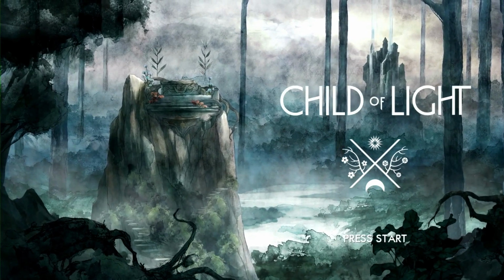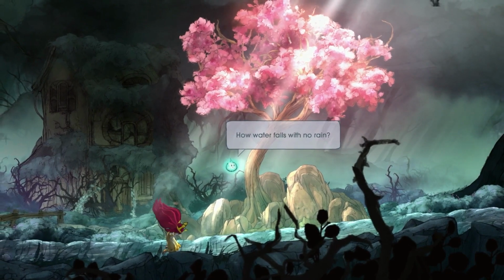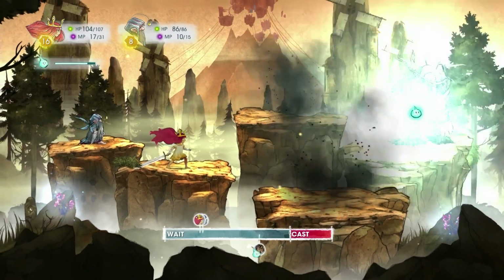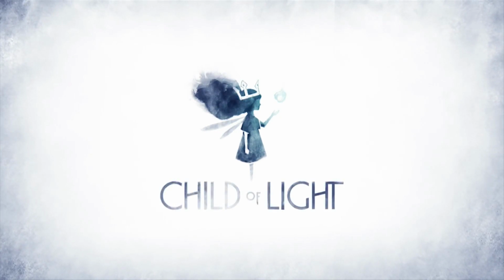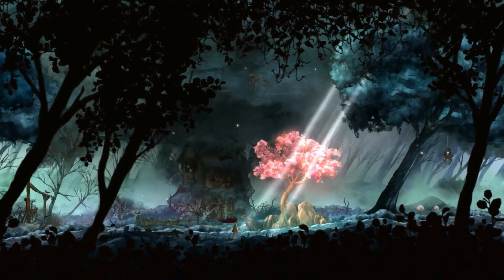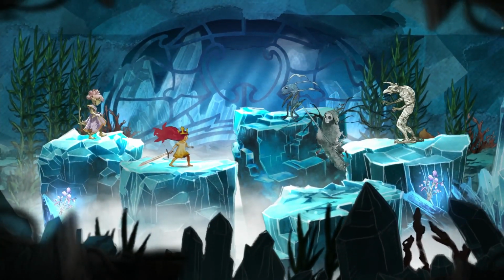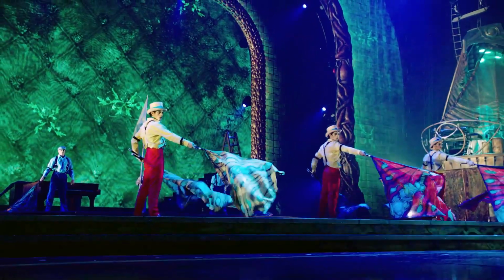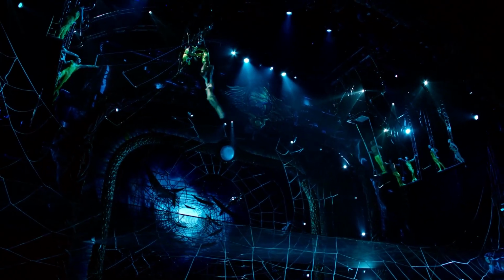Child Of Light (2014) - 'The Making Of'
This is a behind the scenes look at the making of.

"The duke's daughter Aurora is dead; and yet, she lives. Join Aurora across the mysterious kingdom of Lemuria on her quest to return home. Helped by Igniculus the firefly, Finn the Capilli and many more, she must defeat the Queen of the Night who has stolen the sun, the moon and the stars." - GameFAQs

Child Of Light was developed by Ubisoft Montreal and published by Ubisoft in 2014. These videos are very difficult to find now, and it gives some great insight into the hard work put into some of our favourite games, so I wanted to share. It would be a shame if they were lost to time.